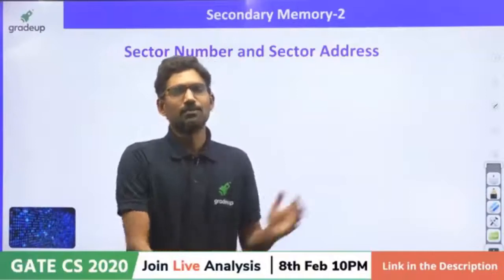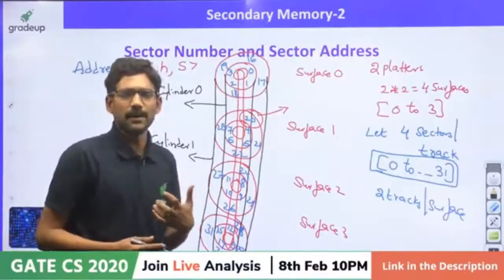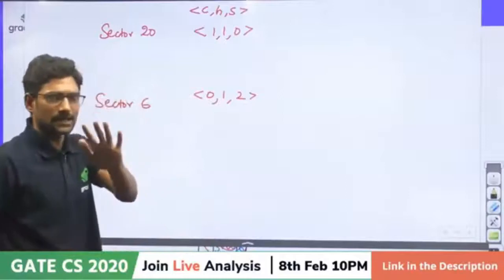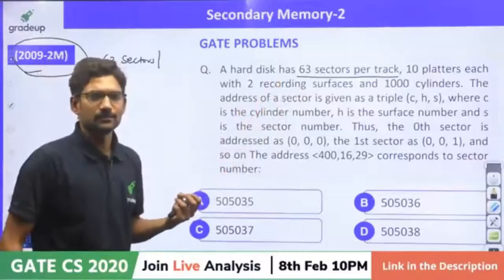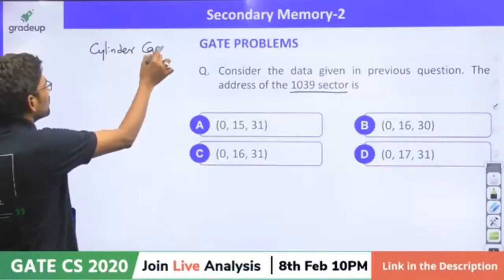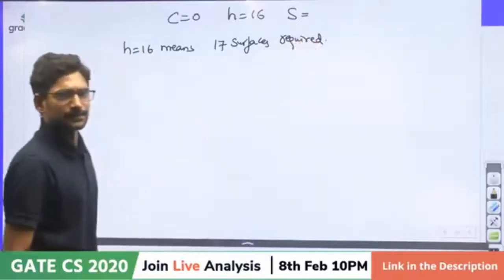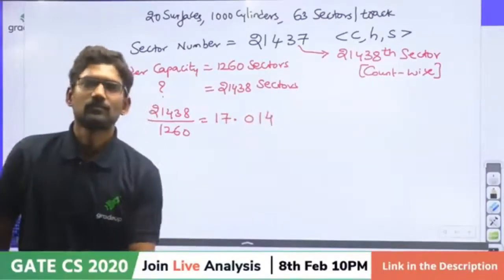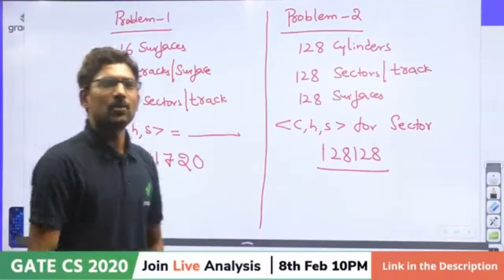Secondary Memory | GATE CS 2021 | Computer Organization Part2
IT IS THE 2ND PART OF SECONDARY MEMORY FOR GATE